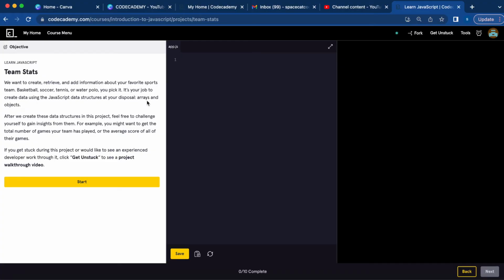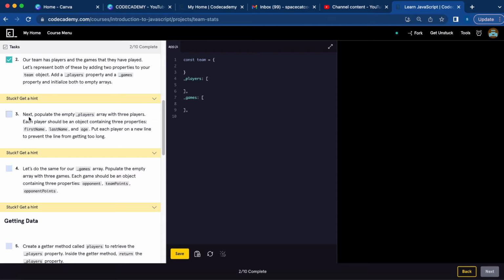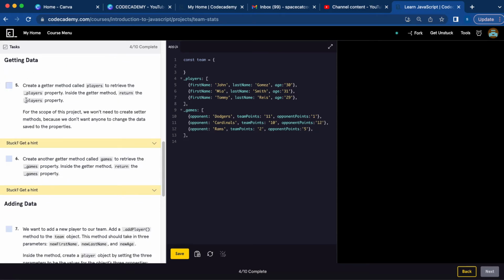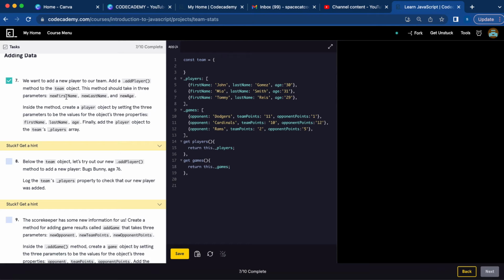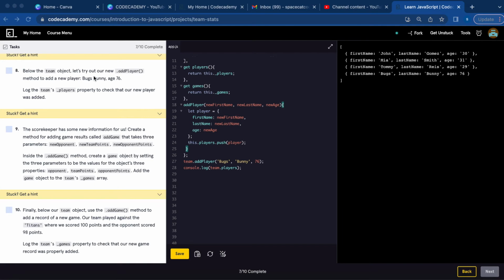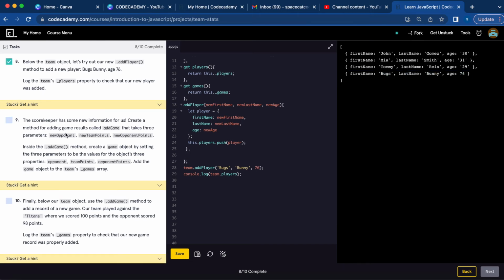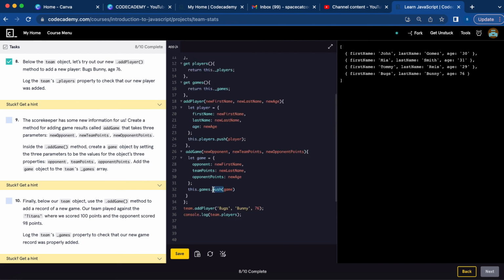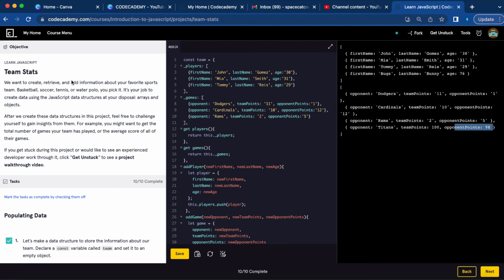Team Stats Javascript Object Project | Day 47 Codecademy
Today I worked on the Team Stats Javascript Object Project from Codecademy.